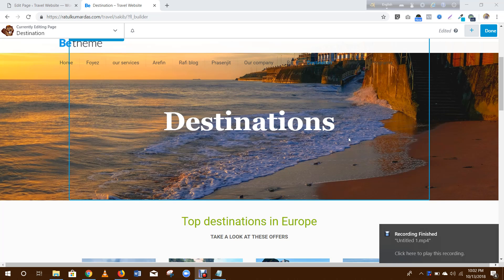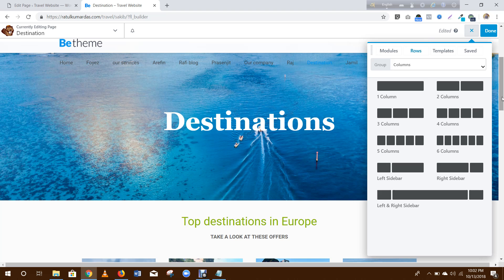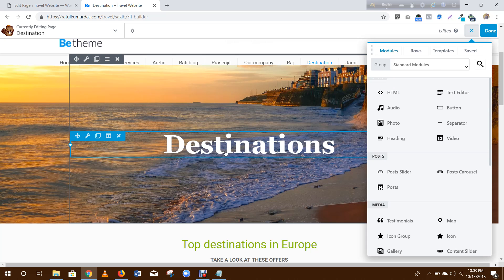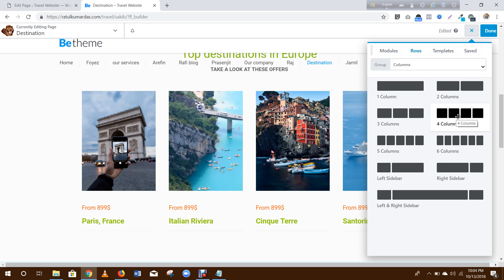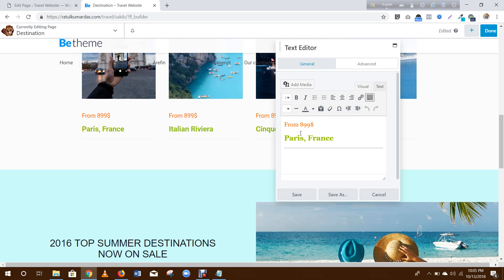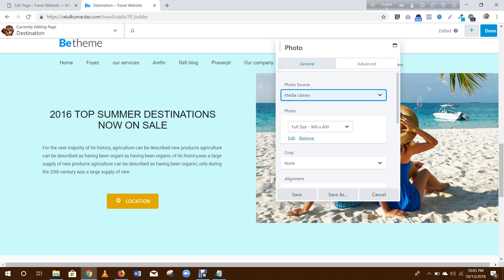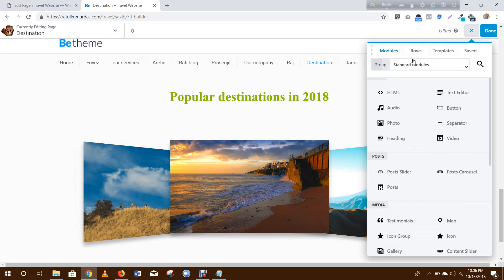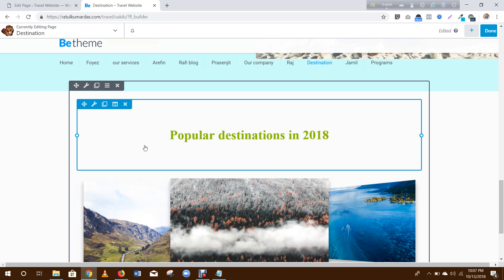Create a Travel Website's Destination Page Using Beaver Builder